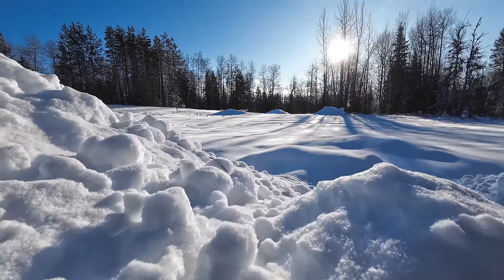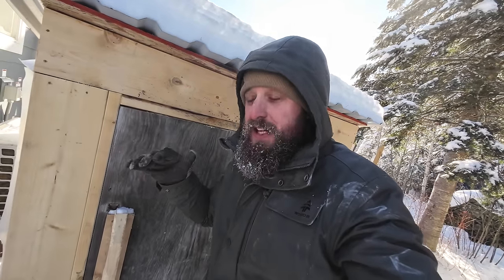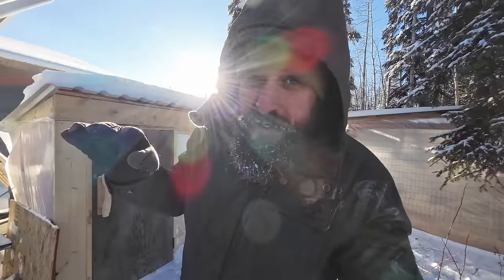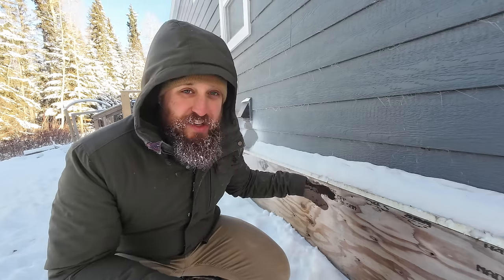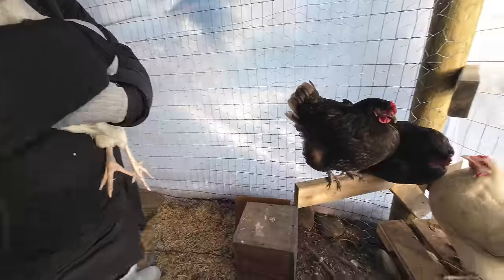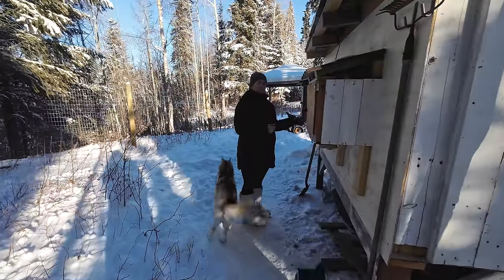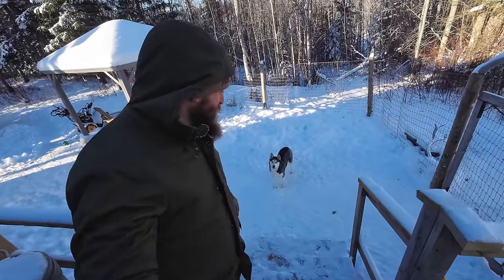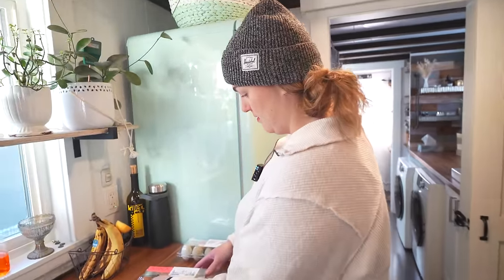Surviving a POLAR VORTEX in our TINY HOME! | -35 Celsius!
We were hit with a massive polar vortes this week and we live in a tiny home. They are notorious for freezing over in the winter, but we done everything we can to prevent it even when with the windchill the temperatures are well past -40 Celsius!

Our podcast "Wicked and Grim: A True Crime Podcast" -

(Listen to either of our shows on any platform you listen to your podcasts)

Production Gear
Camera: Sony Fx30
Lens: Tamron 11-20MM F/2.8 DI III-A RXD
Vlog Mic: Rode Mic Go 2/Rode Video Micro
Studio Mic: Shure SM7B
Studio Recorder Podtrak P8 with Cloud Lifter